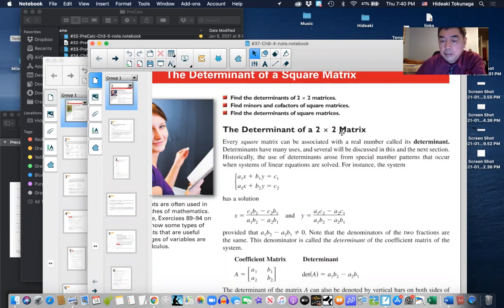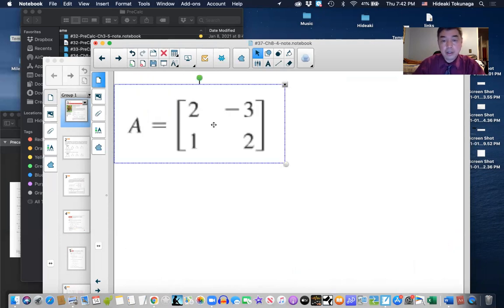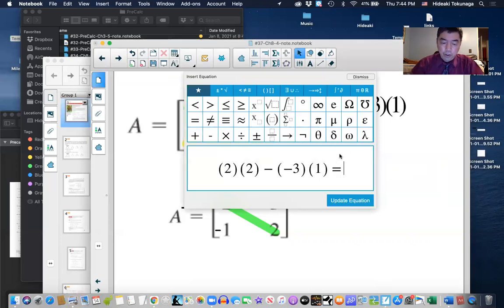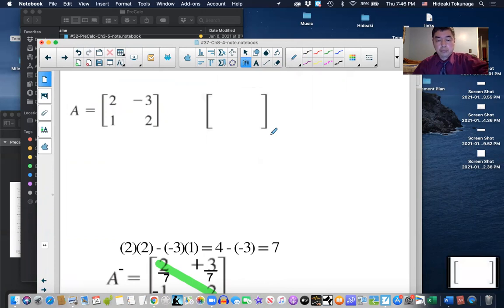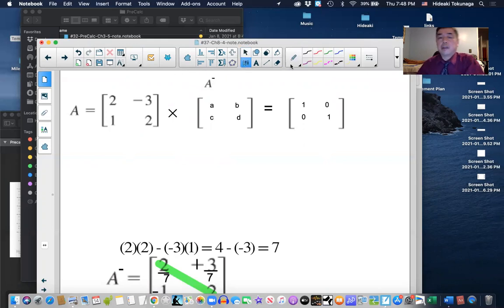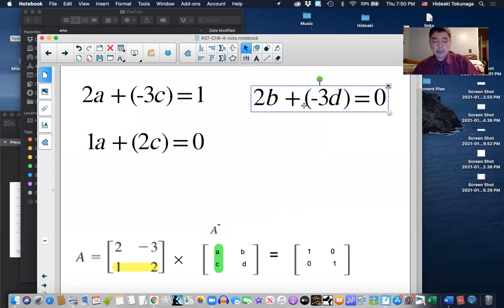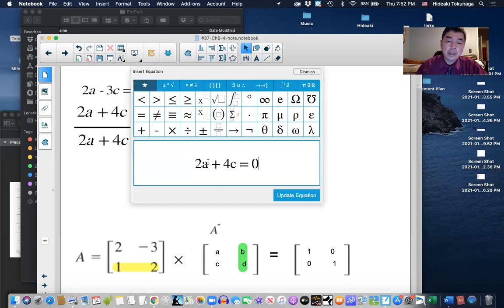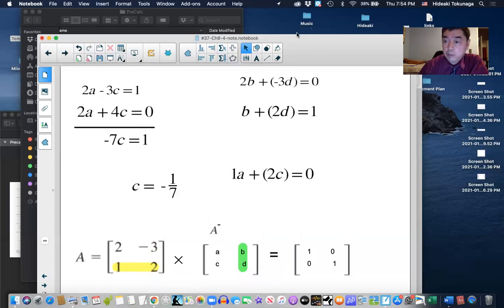#37 Ch8 4 Final Exam Review